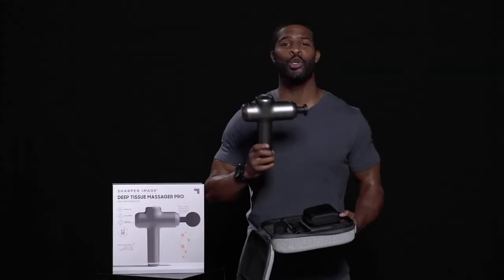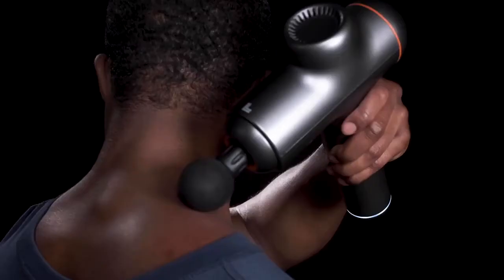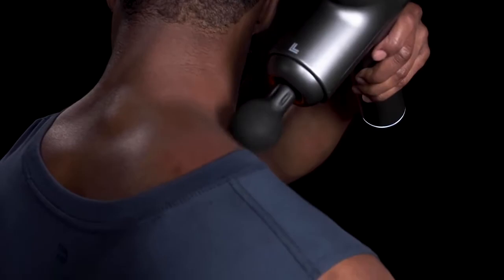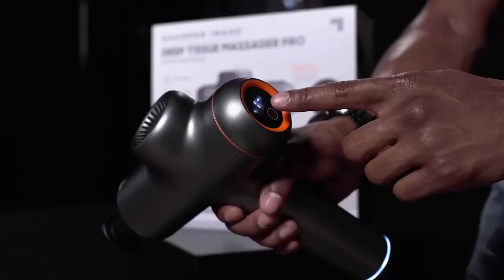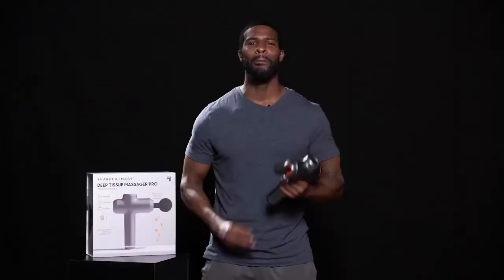Sharper Image Deep Tissue Massage Gun Pro @ Menkind.co.uk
Sharper Image Deep Tissue Massage Gun Pro  now available at Menkind.co.uk